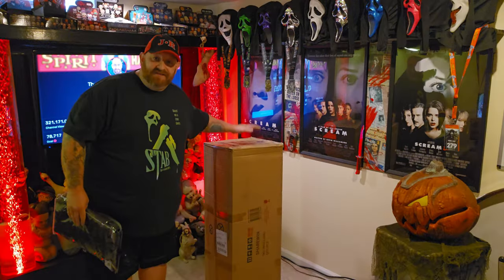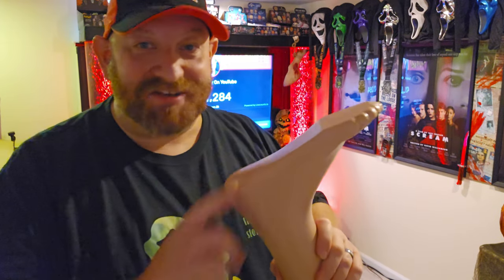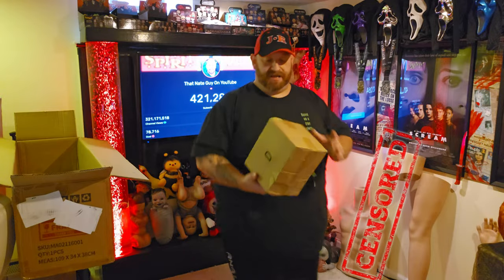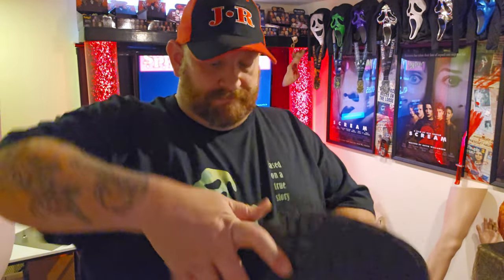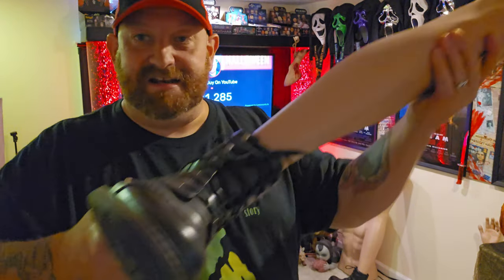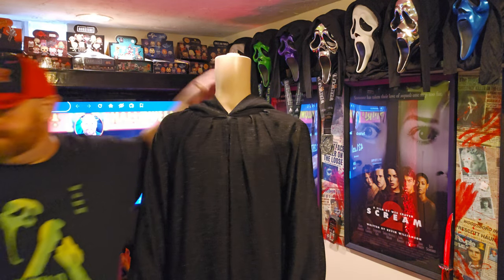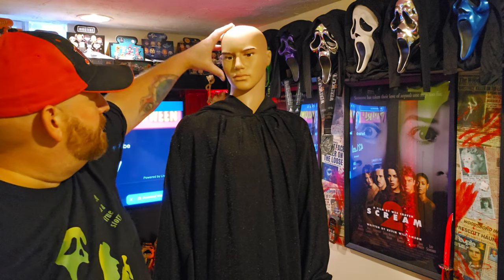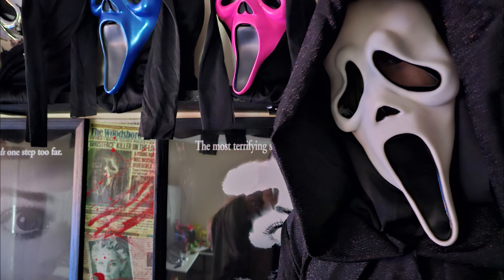I BUILT A LIFE SIZE GHOSTFACE !